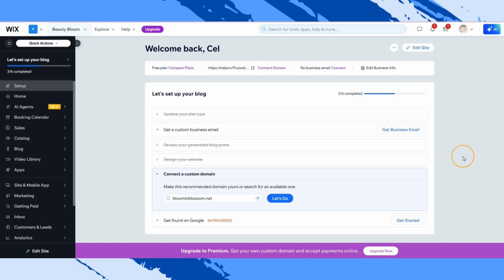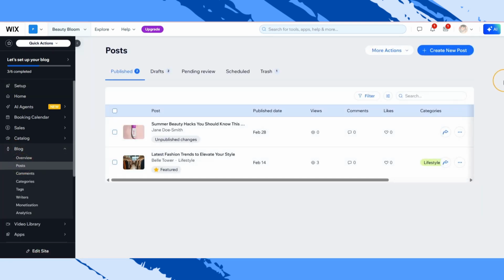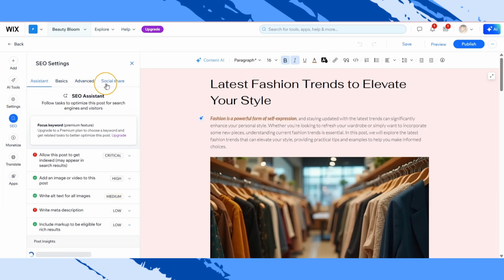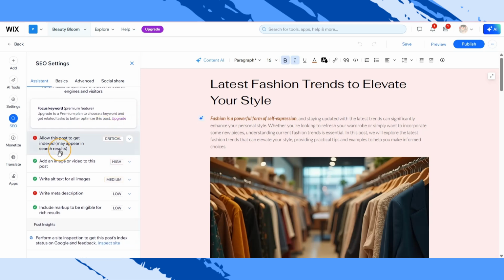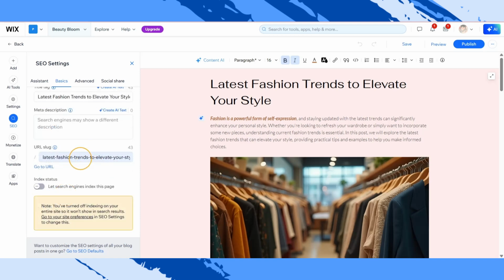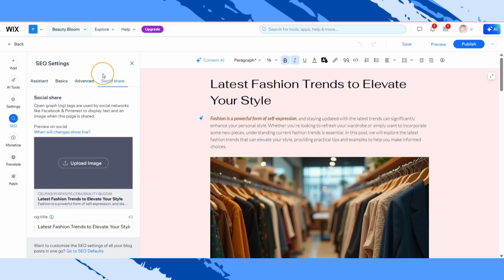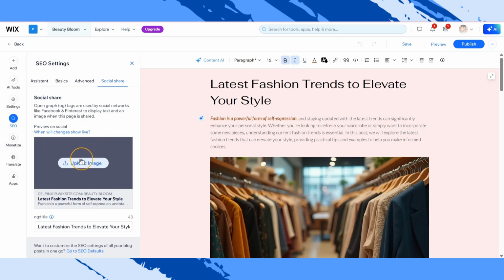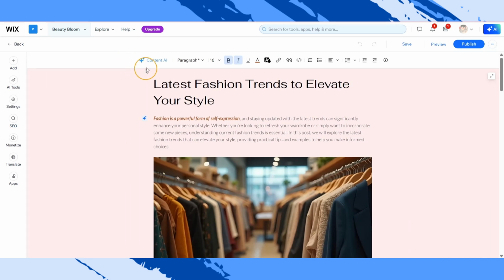Wix Blog: Editing SEO Settings for a Single Blog Post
Skyrocket your reach on search engines and get your content discovered by the right audience! This quick guide will show you how to tweak your meta titles, descriptions, and URL slugs for a single article.